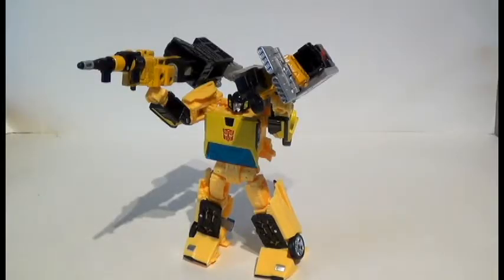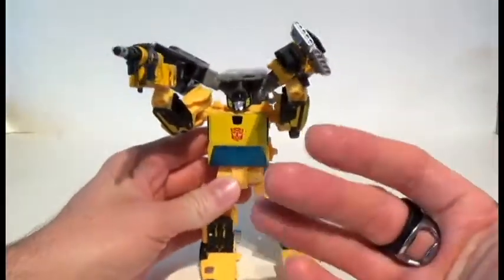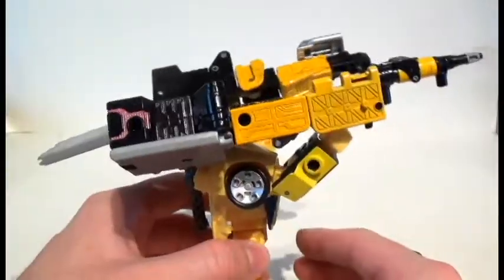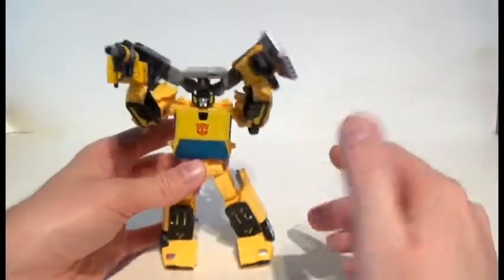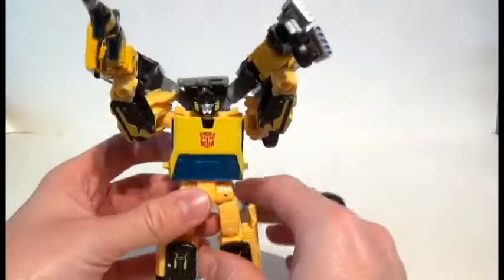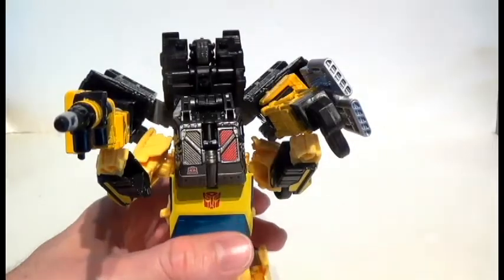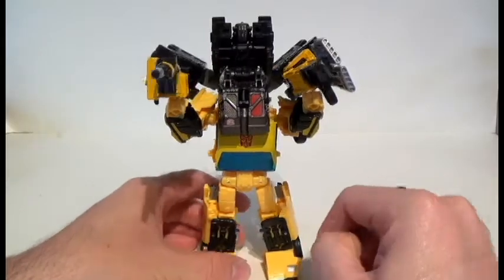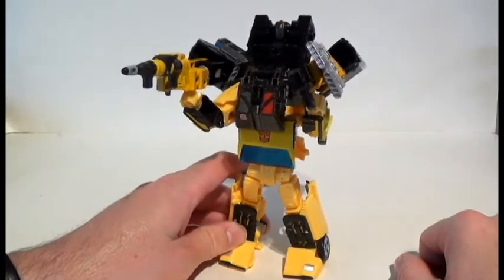Superblast Sunstreaker - Courtesy of Ironworks and Red Cog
So what if Sunstreaker and Ironworks were able to combine thanks to a adapter from Red Cog? Well wonder no more... Our arrogant lambo with our earnest constructobot will mange to look pretty decent when combined!